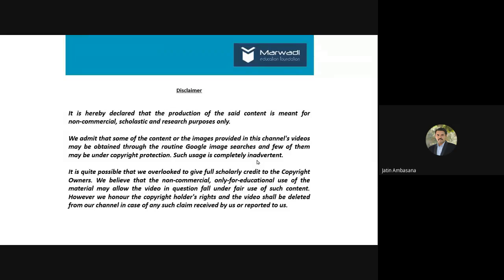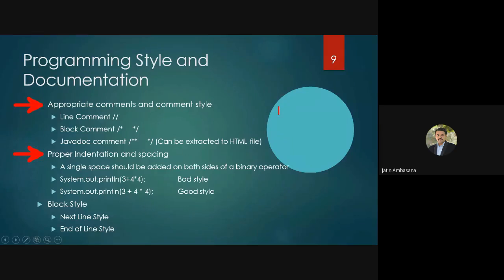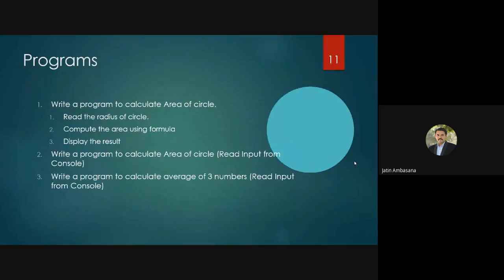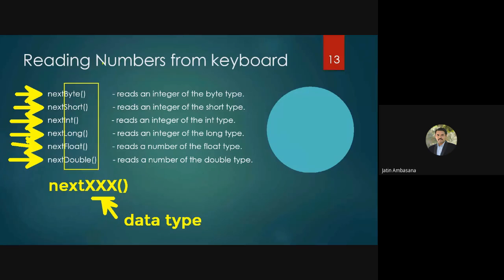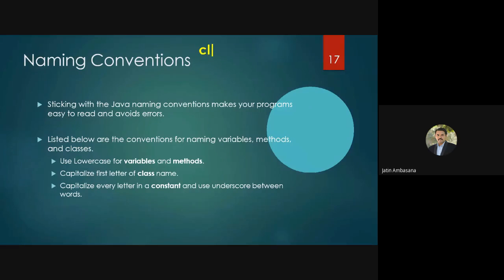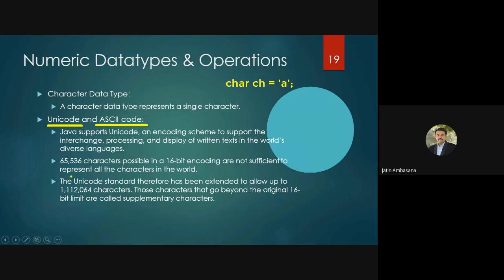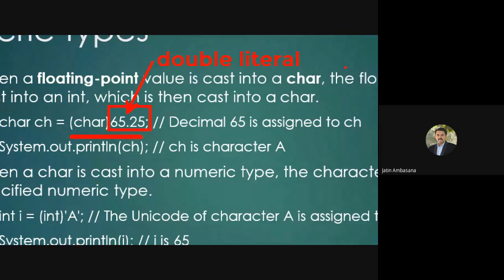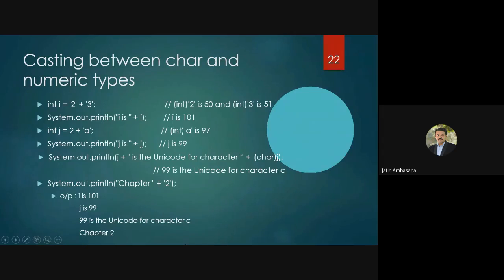4EC1 - OOP-I -3160707 (JAVA) - LECTURE - JRA - 01-01-2021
Programming style, programming errors, Reading numbers frm keyboard, constants, naming conventions, Data types with sizes, Special excape characters, Casting between types.